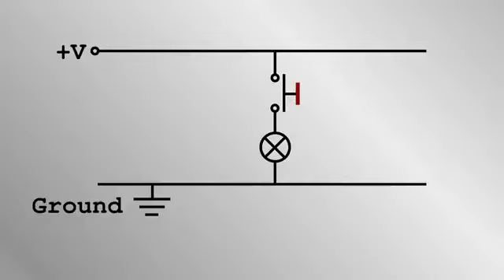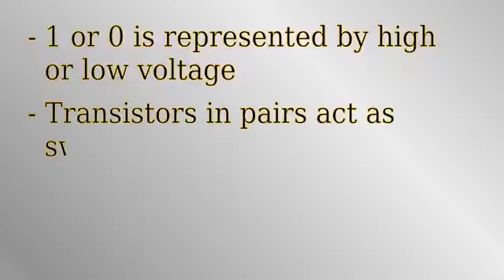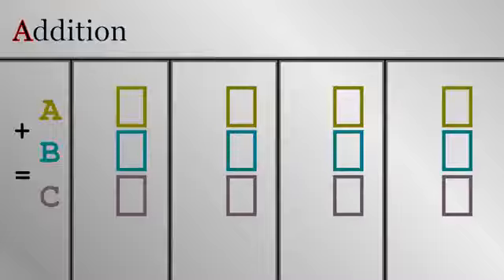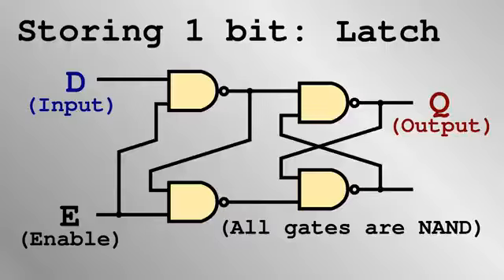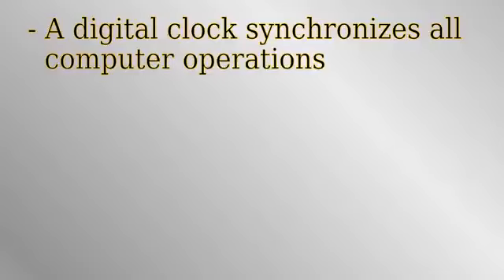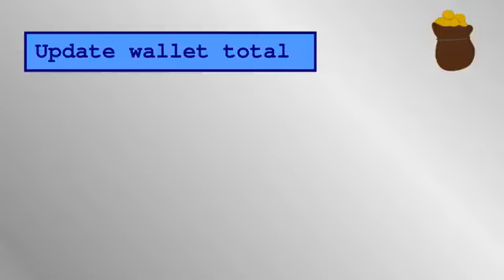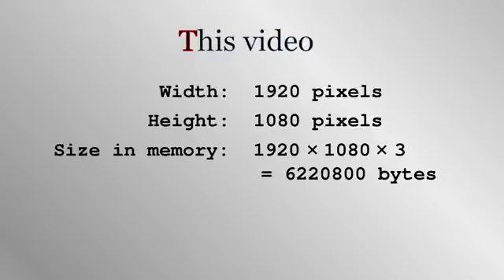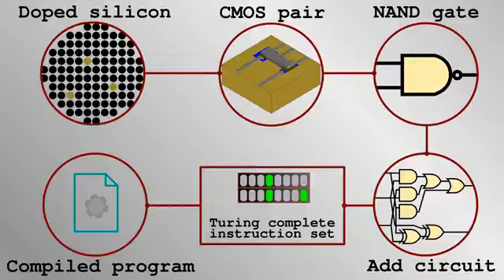How a Computer Works | TLD USA Arizona's Full Service Digital Agency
How a Computer Works | TLD USA

Ever wondered what actually happens inside a computer when you turn it on or click a button? In this video, TLD USA breaks down how a computer works in a clear, easy-to-understand way — from hardware and software to processors, memory, and operating systems.

Whether you’re a business owner, student, or just curious about technology, understanding the basics of how computers function helps you make better decisions in today’s digital world. At TLD USA, we believe education is the foundation of smart technology use.

TLD USA is Arizona’s full-service digital agency, providing web development, SEO, digital marketing, and technology consulting for businesses nationwide.

📍 Arizona | Serving Clients Nationwide